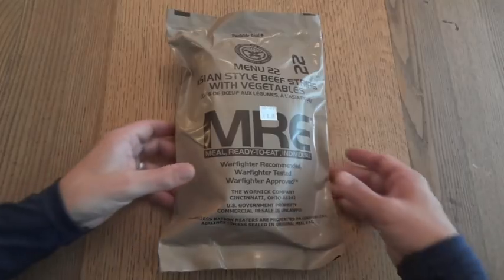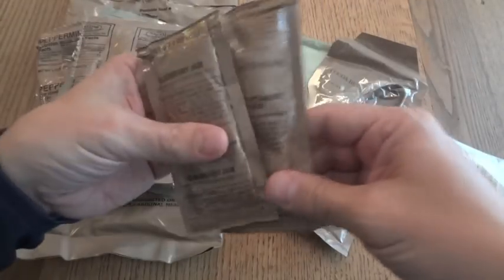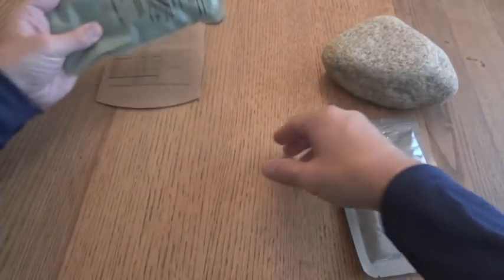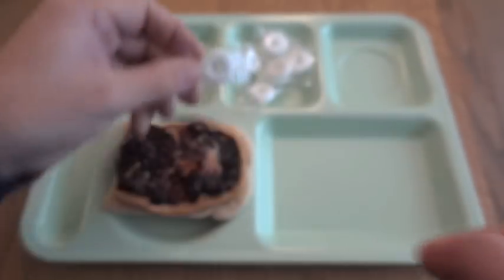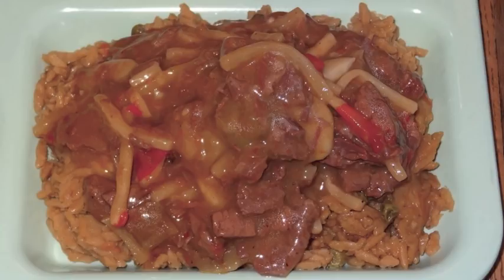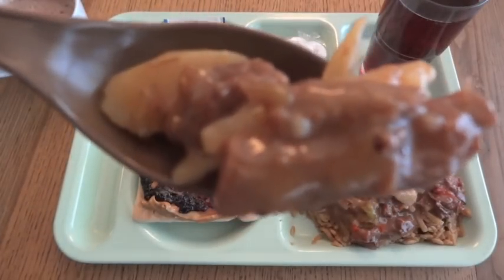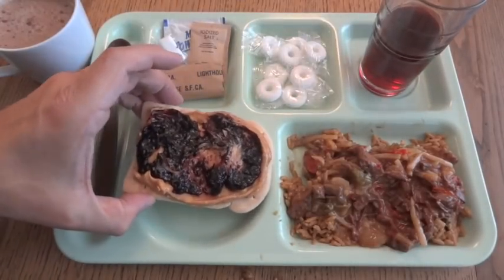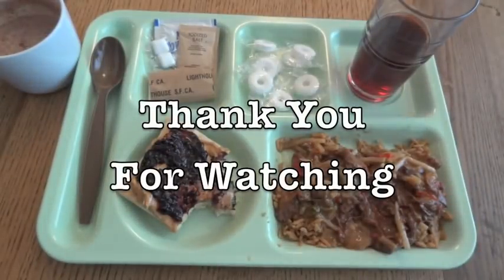MRE Review: Menu No.22 Asian Style Beef Strips with Vegetables (2016)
Here's a recent MRE.  It's a 2016 Menu No.22, Asian Beef Strips with Vegetables.  This was the first time I'd had the opportunity to try this one, and it turned out to be very good!  If I had to complain about anything it would probably be that there really isn't a lot to eat in this one.  If you combine the entree and side and also put both spreads on the Wheat Snack Bread, that's really all there is to eat.  Then you're left with two beverages and some Life Savers.
Also, this MRE was introduced in 2012.  The last MRE I reviewed was a Beef Teriyaki one from 2001.  Those were produced between 2001 and 2004.  Looking at how this one is presented, how it tastes and what the ingredients are, I'm pretty sure that this is more or less a re-working of the Beef Teriyaki menu.  If that's true, this entree is a HUGE improvement over the older one!